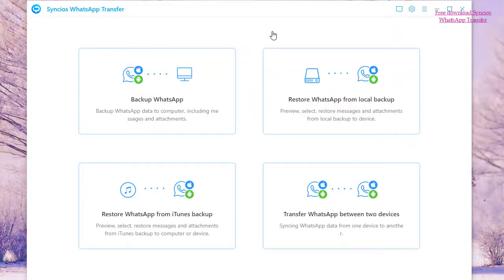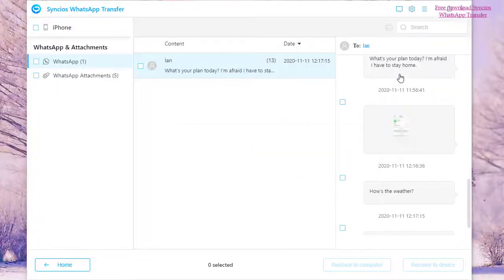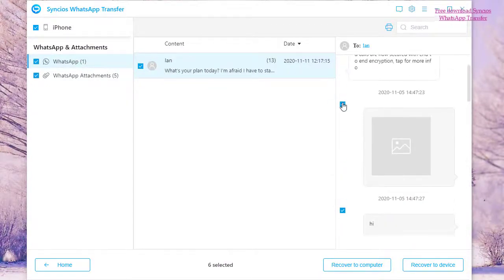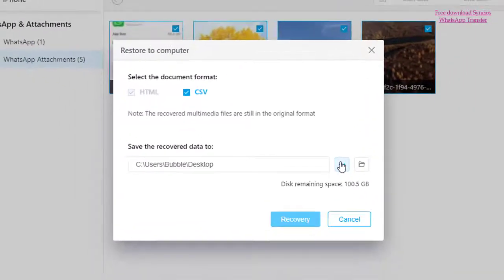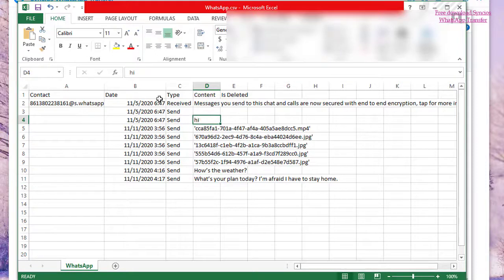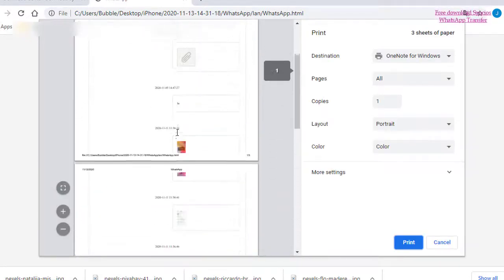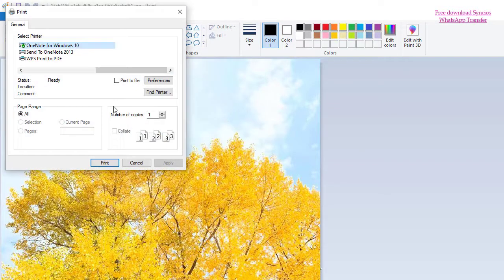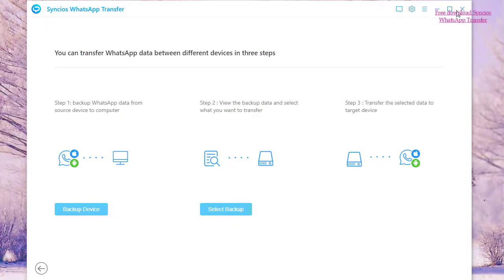Selectively Export and Print WhatsApp Messages and Photos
Let's follow this video to export and print WhatsApp messages and photos selectively step by step. Check more details in this article

Syncios WhatsApp Transfer provides simply yet effective phone to phone WhatsApp transfer solution for transferring WhatsApp between Android & iOS. You can also backup WhatsApp data to PC and restore in a few clicks.

Step 1. Preview and WhatsApp Chats and Media Attachments
Step 2. Select and Export WhatsApp Chats and Media Attachments
Step 3. Print WhatsApp Chats and Media Attachments
       ● Print WhatsApp chats via Syncios directly
       ● Print WhatsApp chats (CSV file) via Excel
       ● Print WhatsApp chats (HTML file) via a browser
       ● Print WhatsApp photos